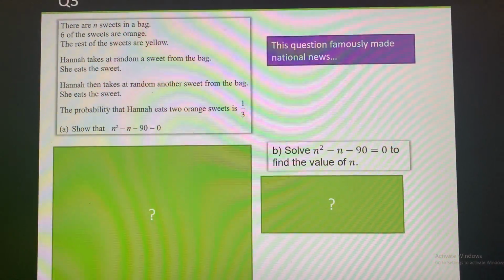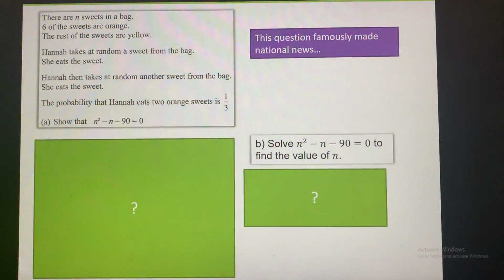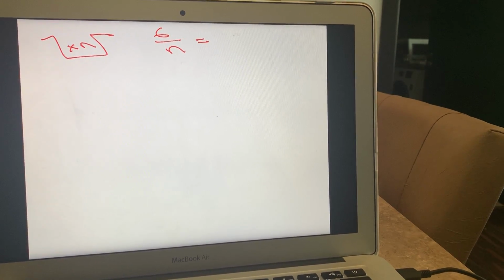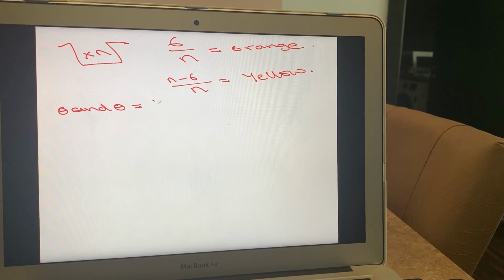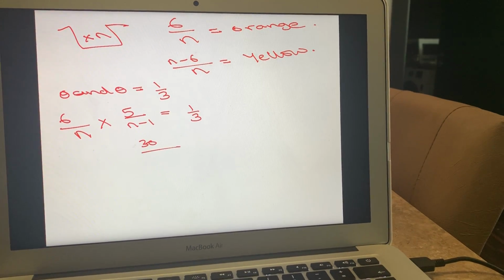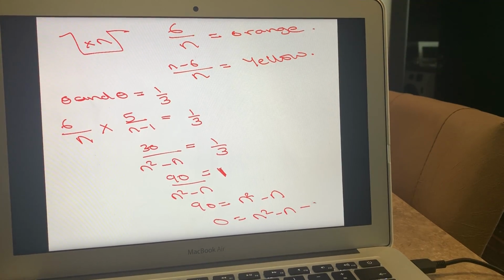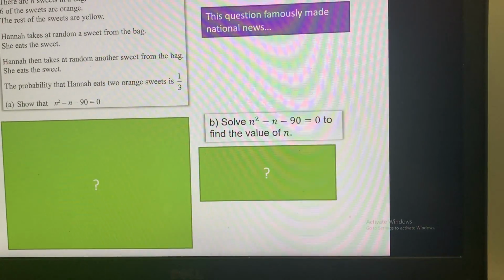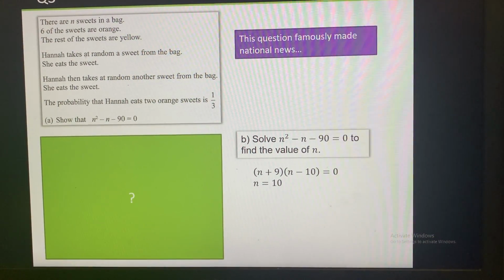Probability tree Gold question (Algebraically)